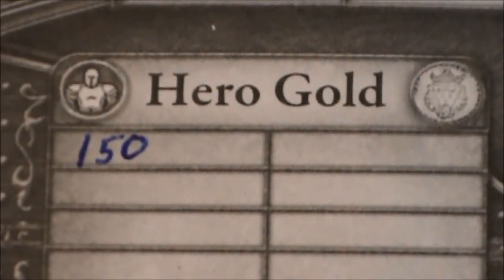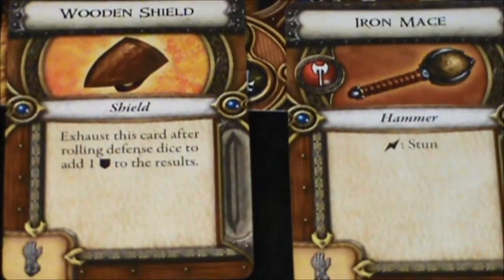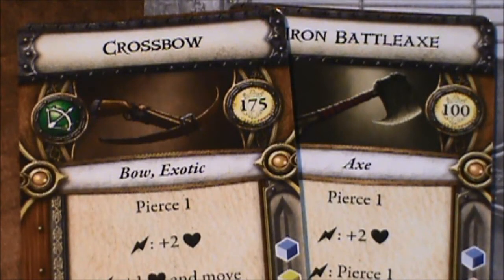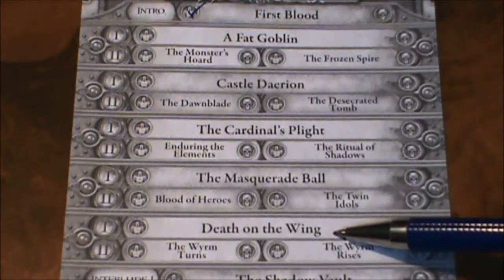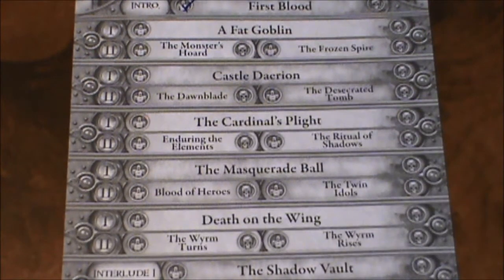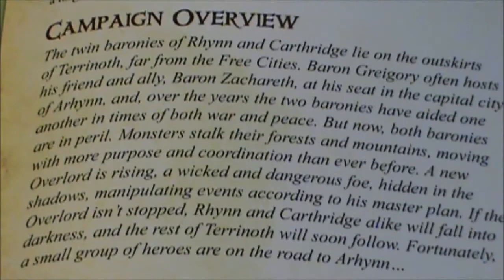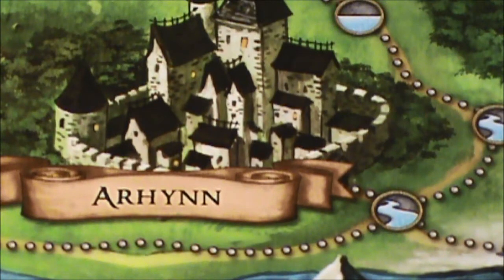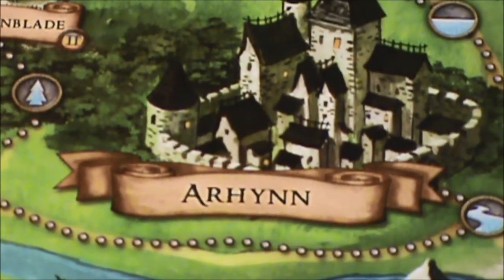BBG - Descent 2 - G2V3 Quest Selection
Robert and FaceBook friends play Descent 2.